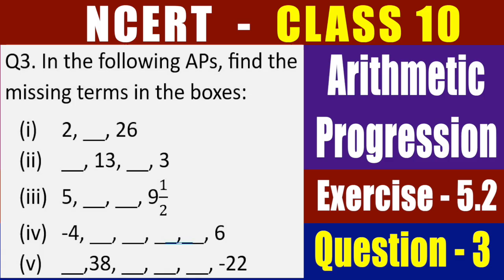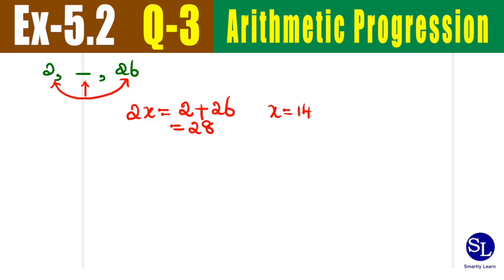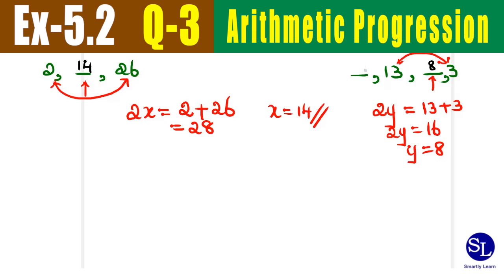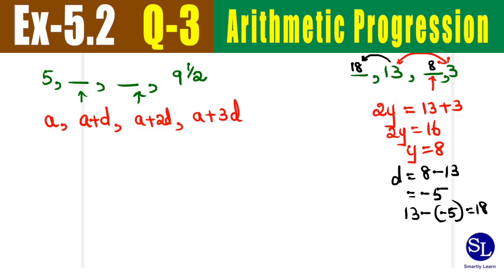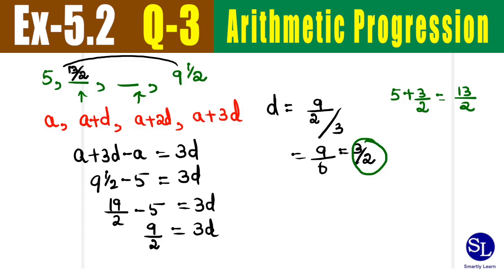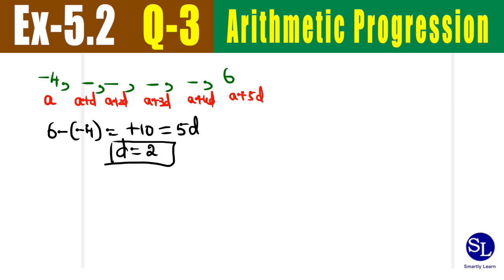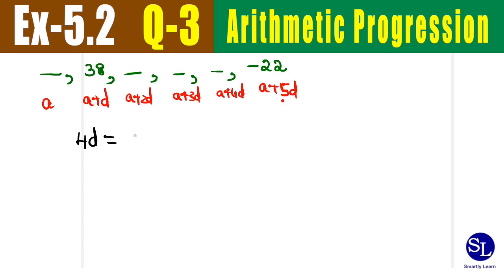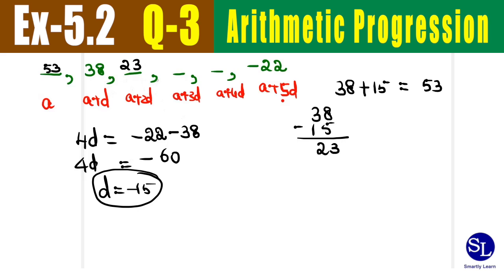Class 10 NCERT Ex 5.2 Q3 In the following APs, find the missing terms in the boxes :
Class 10 NCERT Ex 5.2 Q3: Find Missing Terms in Arithmetic Progression (AP)In this video, we solve Question 3 from Exercise 5.2, Chapter 5 (Arithmetic Progressions) of the NCERT Class 10 Maths textbook.

This problem teaches you how to find missing terms in an AP series using the relationship between consecutive terms and common difference.

What You'll Learn:
• How to use the AP formula to find missing terms
• Step-by-step method for all 5 sub-questions
• The trick: use a+d relationships instead of memorizing

Video Chapters:
0:00 — Introduction
0:20 — Part (i): 2, ____, 26
1:15 — Part (ii): ____, 13, ____, 3
2:40 — Part (iii): 5, ____, ____, 9½
4:10 — Part (iv): -4, ____, ____, ____, ____, 6
6:00 — Part (v): ____, 38, ____, ____, ____, -22
8:00 — Summary & Next Steps

For more help:
NCERT Class 10 Maths Chapter 5: Arithmetic Progressions